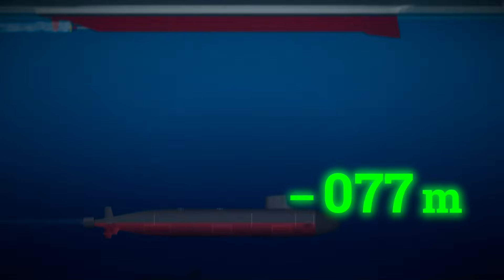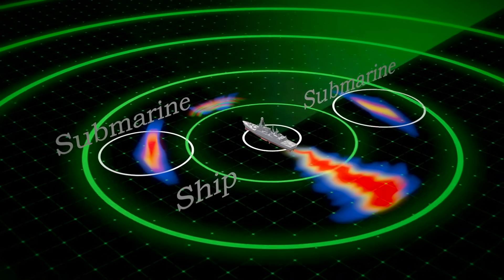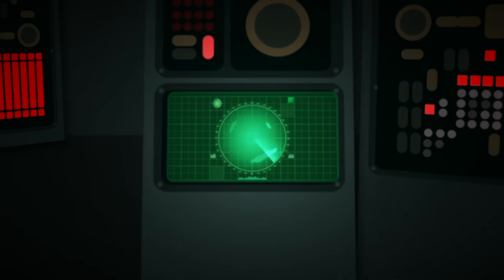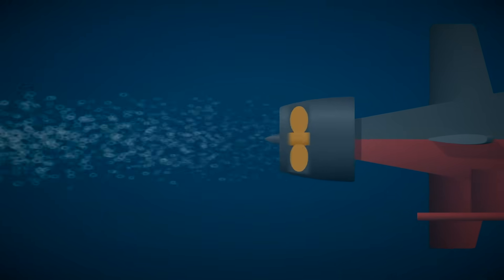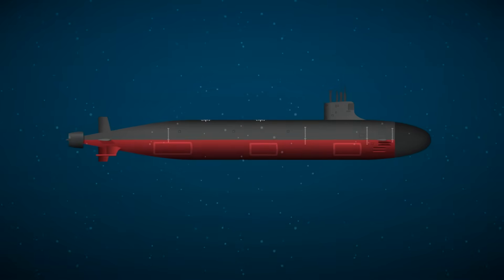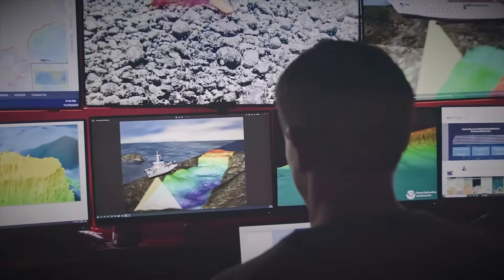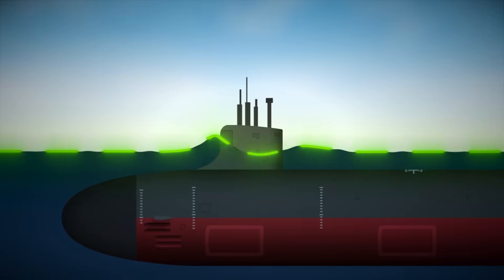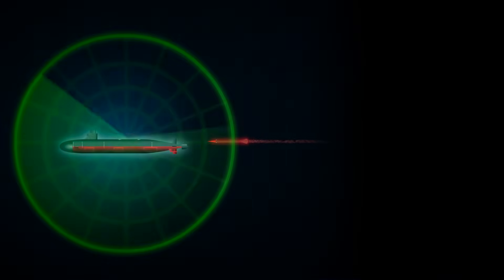How Do Submarines Avoid Detection?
👻 Get our Special Cyberghost VPN Deal, including 4 Months FREE
✔ Try it risk-free for 45 days
✔ Browse online with total anonymity
✔ Protect up to 7 devices

Submarines are the ocean’s silent hunters, designed to disappear into the depths. But how do they really stay hidden? In this video, we dive into the science of submarine stealth—from sonar evasion and soundproof design, to the ocean’s natural cloaks like thermoclines and shadow zones. We’ll also reveal how modern technology detects subs in ways that go beyond sound.

Whether you’re fascinated by naval warfare or curious about the physics of sound underwater, this is everything you need to know about stealth submarines.

📌 Chapters
00:00 – The Terror of Being Hunted
00:39 – Sound in the Ocean
01:24 – Sonar: Active vs Passive
05:22 – Designed for Silence
10:43 – The Ocean as a Cloak
13:27 – Magnetic, Heat & Radar
16:06 – When Stealth Goes Too Far
17:04 – Why Stealth Matters